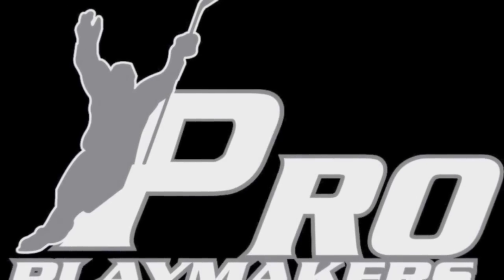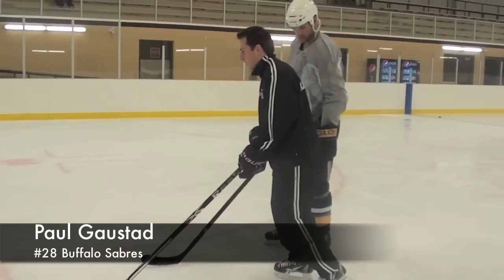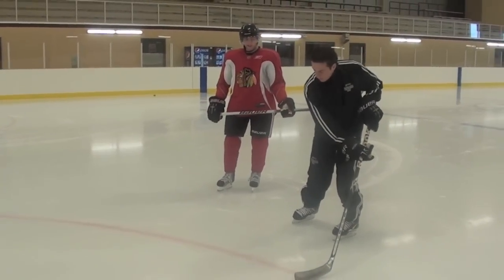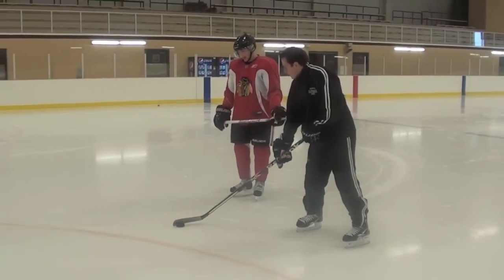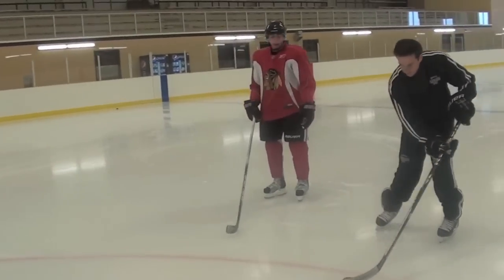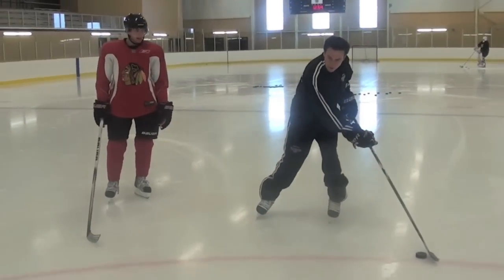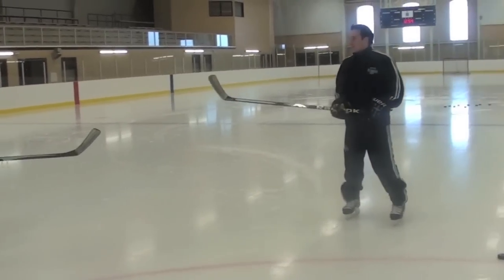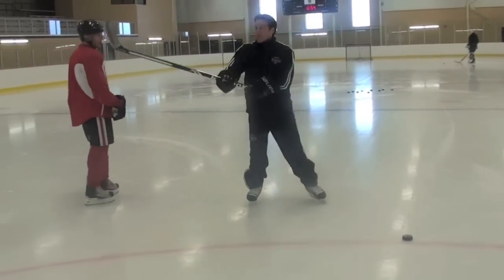Video Blog 13 - Player Interaction